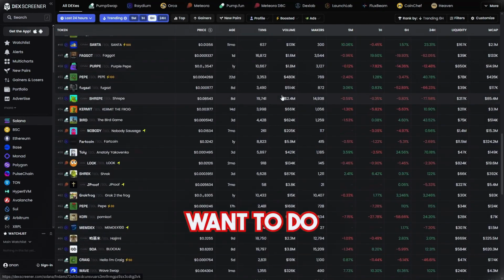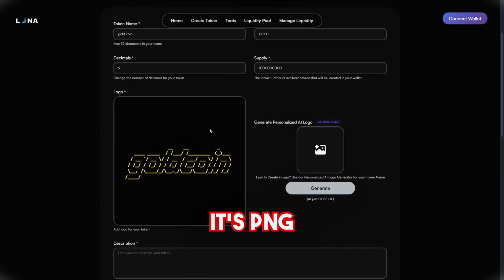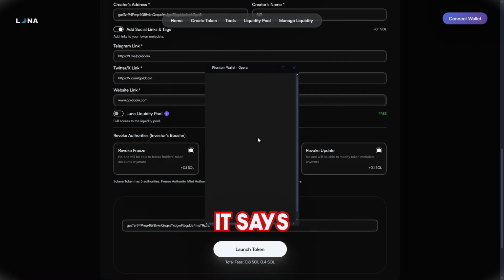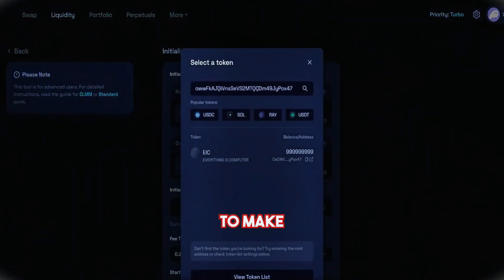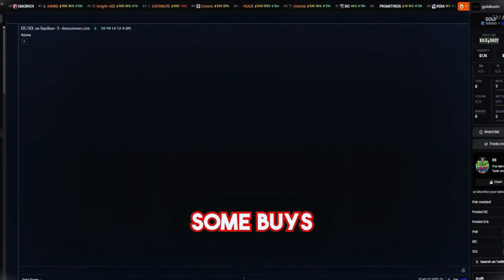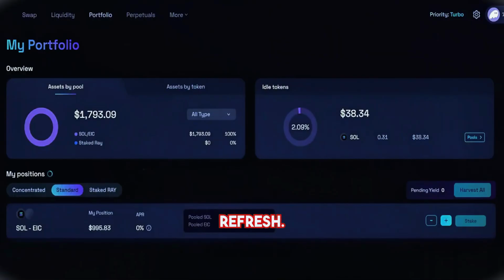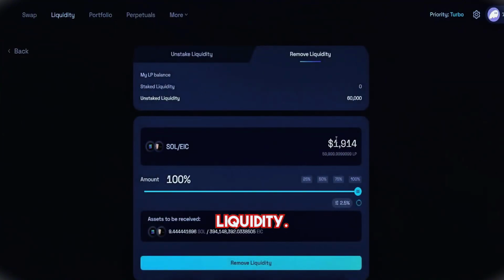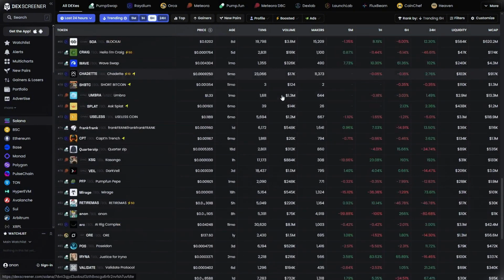RUG PULL SOLANA | QUIDE 2025 DECEMBER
Solana Rug Pull Tutorial 2025 / How to Launch Meme Coins

🚀 Want to learn how to launch a meme coin on Solana with zero coding?
This rug pull tutorial shows how to create meme coin tokens using the LUNA Launchpad — a platform built for fast rugpull simulations, meme coin testing, or even full solana rugpull walkthroughs. You’ll be able to launch meme coin tokens from scratch, simulate rugpulls, or deploy fake altcoins — all without touching smart contracts.

🧠 Whether you're figuring out how to rug pull solana tokens, running a rugpull live simulation, or exploring how to make meme coin setups that mimic real traps — this guide gives you the raw mechanics.

⚙️ Inside this rug pull guide:
• See how to create meme coin in minutes — UI only
• Launch directly to mainnet via Phantom wallet
• Built-in logic for both soft and instant rug pull exits
• Simulate rugpull memecoin flows with bait & trap
• Master tools used in real rug solana cases
• Full sandbox-style how to rugpull walkthrough

🔥 Want to rugpull safely or test the limits of rugpull meme coin mechanics?
This walkthrough shows how to rugpull, how to create rug pull tokens, and how to simulate real solana rugpull events — from bait wallet to instant drain.

🎮 Build it. Test it. Break it. Whether it’s a sol rugpull or a memecoin drop for laughs, this platform puts you in control. Ideal if you're exploring:
• how to launch a memecoin for experiments
• how to rug with no real capital risk
• ways to launch meme coin and remove liquidity on-chain
• how to solana rug pull without wasting gas
• step-by-step rug pull live scenario testing
• learn how to rug pull tokens using actual logic

💰 You’ll go from idea to full rugpull simulation — with tools to:
– create meme coin bait drops and exit traps
– test rugpulls with structured flow
– mimic rug pull styles from past solana rugpull cases
– understand how to rugpull memecoin setups fast
– simulate create rug pull strategies without code

🎯 This isn't about financial gain — it’s a breakdown of rugpull tutorial logic.
If you've ever wondered how to rug pull, or wanted to launch meme coin tokens in a risk-free environment, this is your toolset.